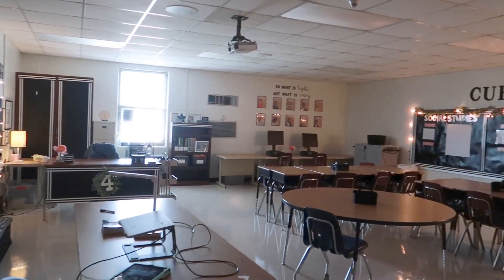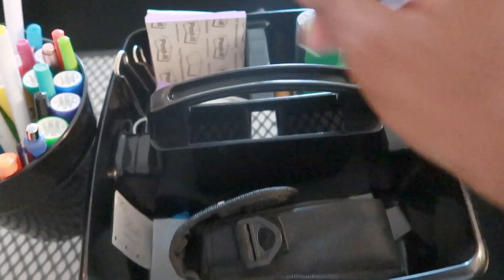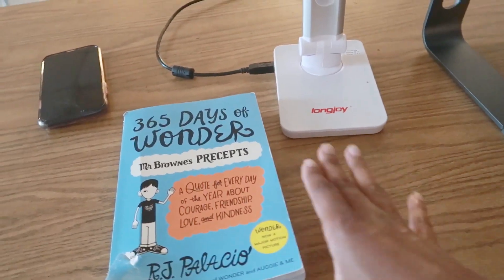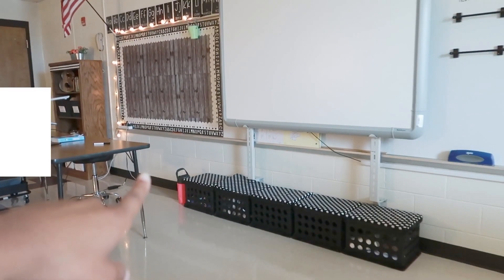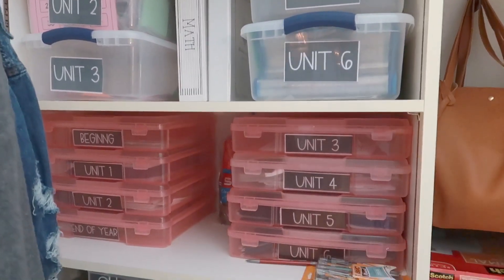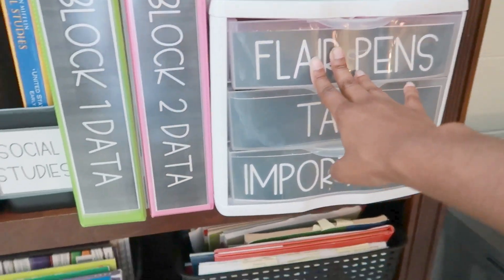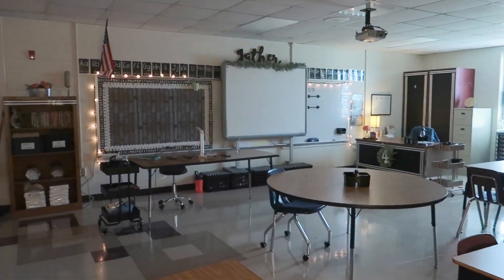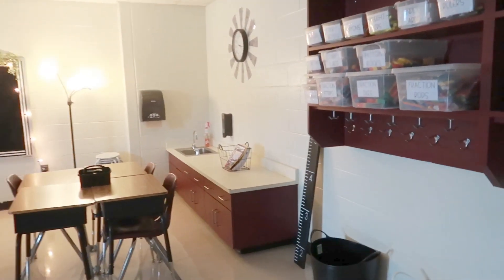4TH GRADE CLASSROOM TOUR 2020 | Modern Farmhouse Decor | Elementary Teacher Vlog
Yall! I have FINAAAAAAAALLY filmed my classroom tour and I’m so excited to share it with y’all! I went for the Modern farmhouse theme this year 💗
I’m Shakira, a 4th grade teacher from Georgia! This is my second year and I teach ELA, math, science, and social studies. I love all things math, organization, and DIY. On my channel, I share teacher vlogs, advice based on my experiences, DIYs, and tutorials on resources I use in my classroom. 💕

F I L M I N G , E D I T I N G, & C R E D I T S♡